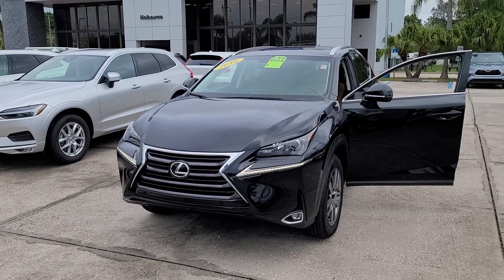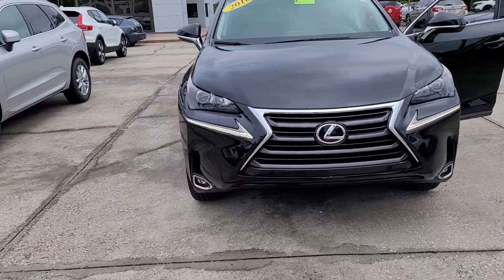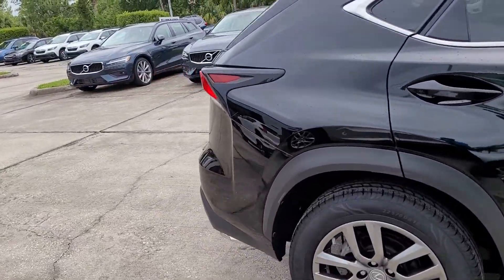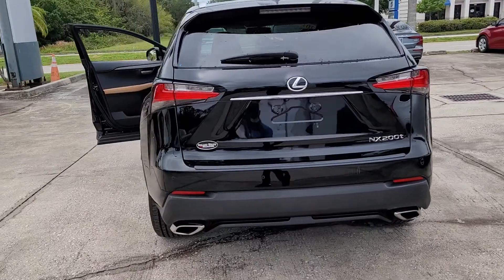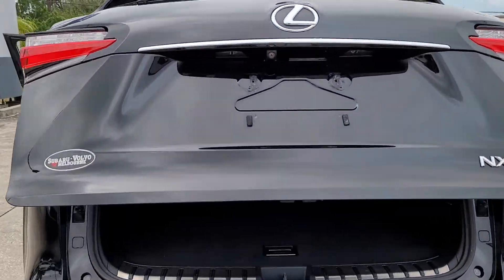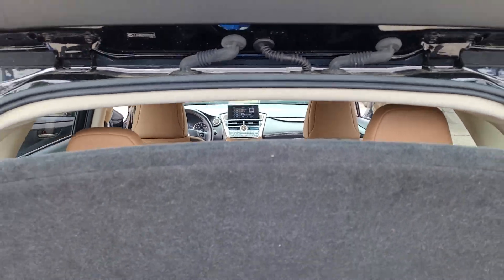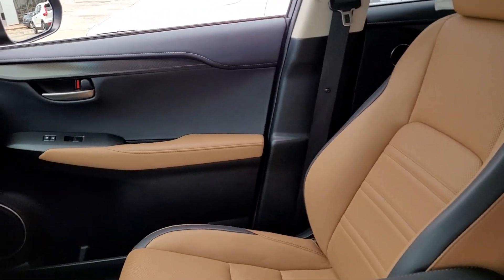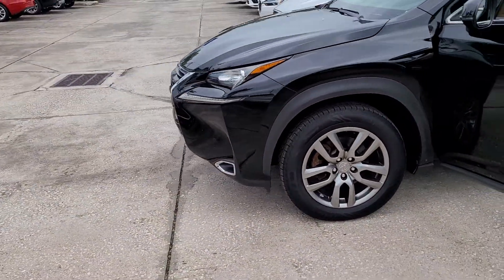VIP Alex Fountain